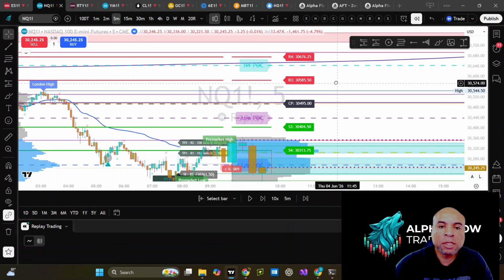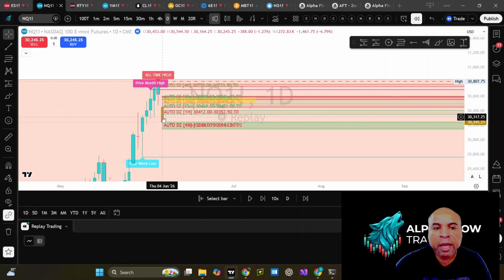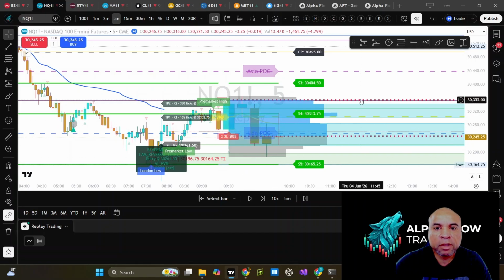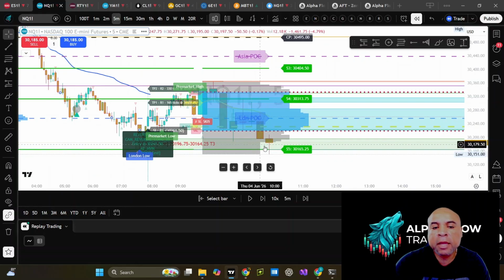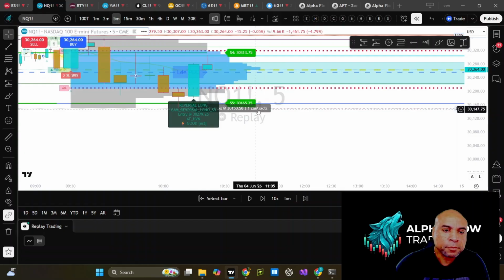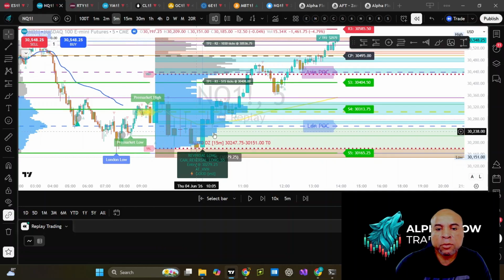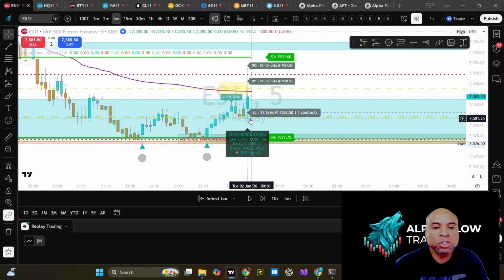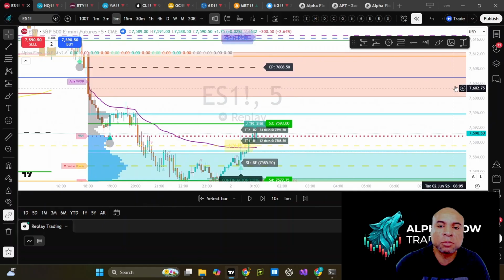Camarilla Pivots Day Trading Strategy Explained | Alpha Flow Trader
Want to take the guesswork out of your day trading? In this video, we break down exactly what Camarilla Pivots are and how we use them daily here at Alpha Flow Trader to find high-probability setups.

We also take a deep dive into our custom indicator, Key Levels Pro AI, showing you exactly how it automatically plots these critical levels for you on your chart. You'll learn the core strategy behind the signals it provides when price action interacts with these key zones, allowing you to trade with confidence and precision.

If this video helped you understand Camarilla Pivots better, please hit the Like button, drop a comment with your favorite setup, and Subscribe to Alpha Flow Trader for more winning strategies!